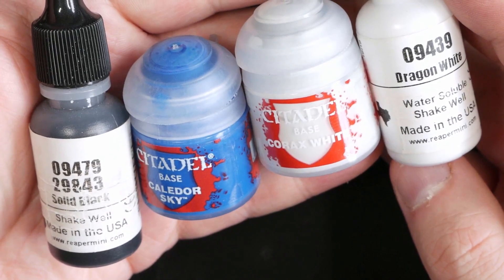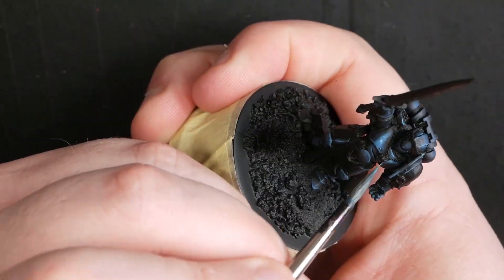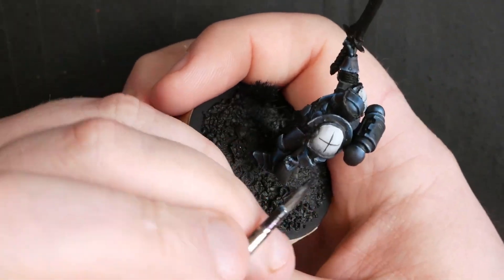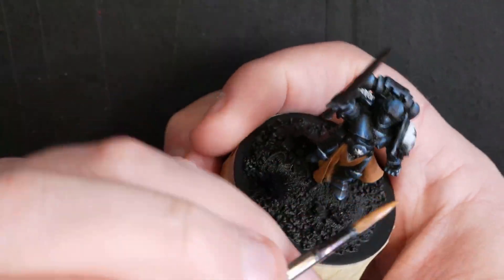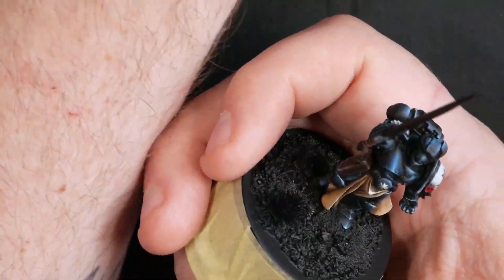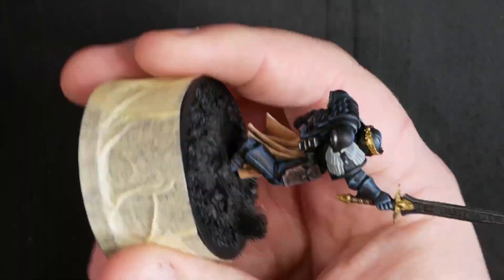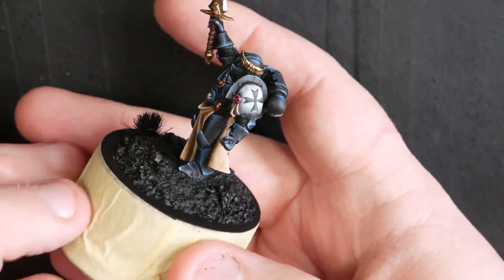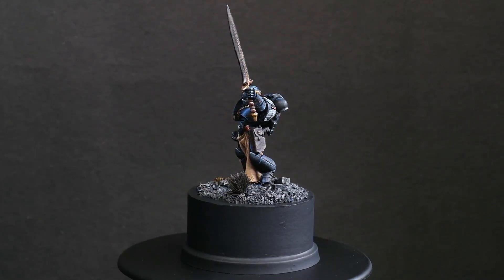How To: The Emperor's Champion! (Black Templars)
This week I delve into a display piece, using The Emperor's Children, from Citadel. Featuring challenging black armour, this piece was great fun to paint!

Paints Used:

Badger SynilRez Primer Black
Citadel Base Calador Sky
Citadel Base Corax White
Reaper MSP Dragon White
Reaper MSP Solid Black
Reaper MSP Woodland Brown
Reaper MSP Muddy Brown
Reaper MSP Skeleton Bone
Citadel Base Mephiston Red
Army Painter Quick Shade Red Tone
Army Painter Quick Shade Flesh Wash
DarkStar Steel
DarkStar Old Silver
DarkStar Braid Gold
DarkStar Fine Gold